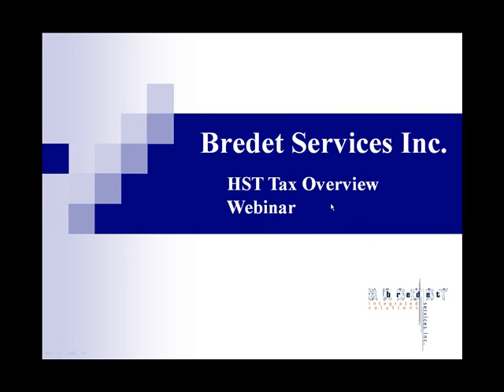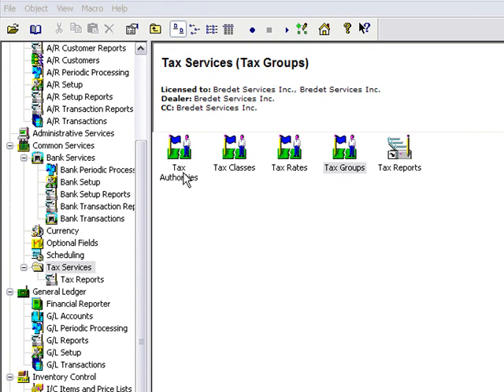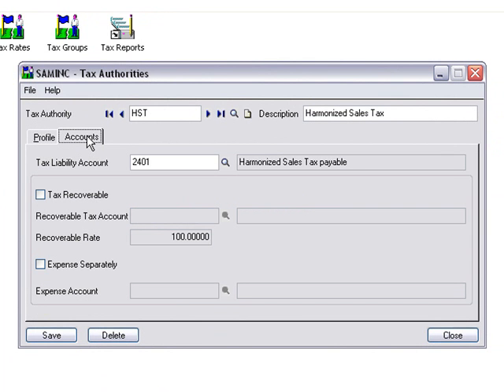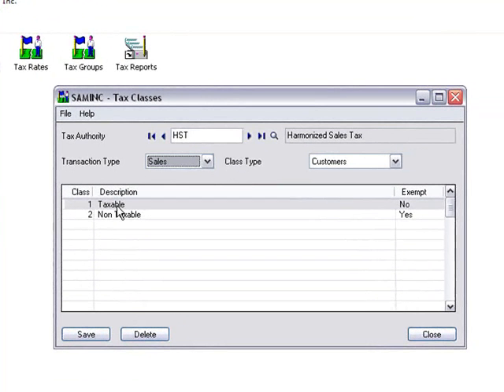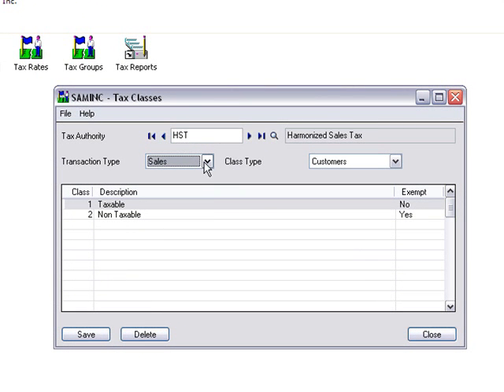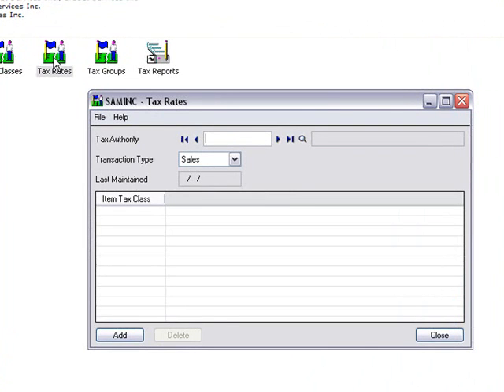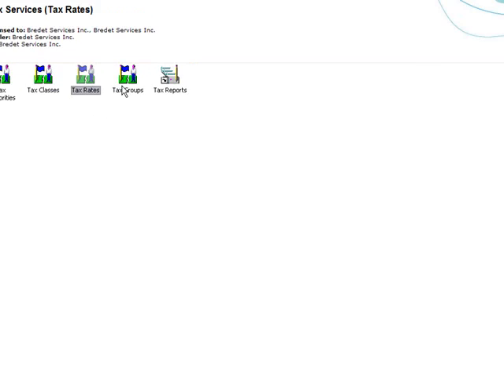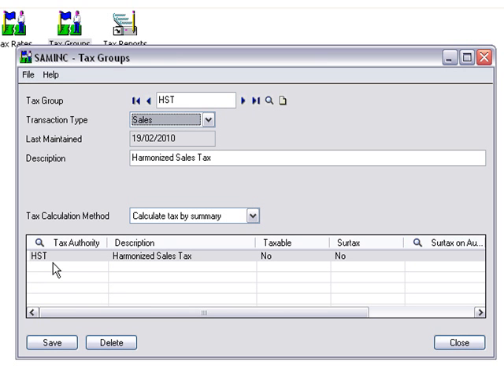HST Tax changes in Sage Accpac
Bredet Services Inc. shows the HST Tax changes that need to be made in Sage Accpac before July 1, 2010.